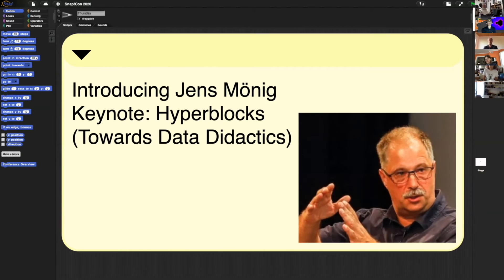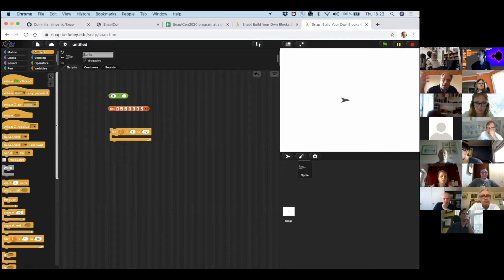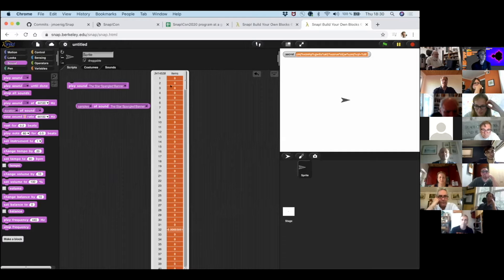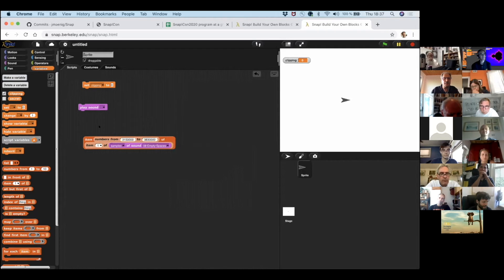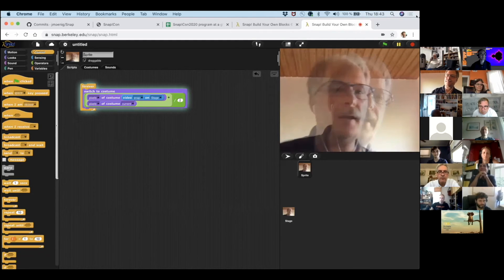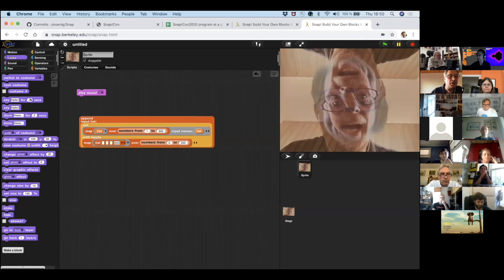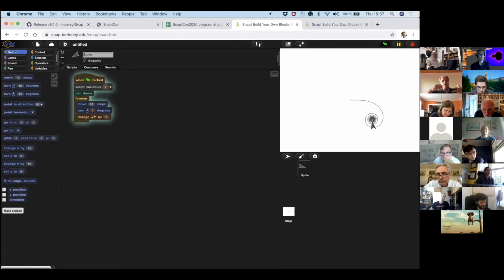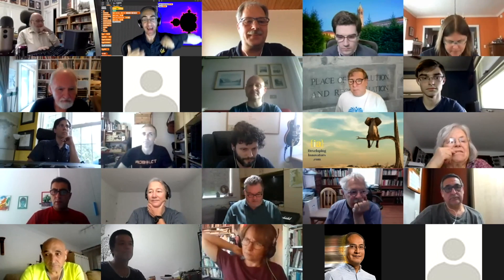Snap!Con 2020: Hyperblocks - Towards Data Didactics - Keynote Jens Mönig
The latest Snap! release is all about scaling up. We've redesigned Snap's architecture to support bigger projects that can do more in less time while retaining interactive liveliness. And we've also designed the blocks to be more expressive, so you can "think more" with fewer blocks. To accomplish this we've enhanced the domain of scalar functions to also operate on collections such as vectors, matrices and multi-dimensional data. Sound boring? We call it "Hyperblocks"! I can't wait to show you how fun they are.

Besides making linear algebra a first-class citizen in Snap! hyperblocks complement the technical side of our ongoing pedagogical exploration to rethink introductory computing from a data perspective rather than focusing on imperative "coding" alone. As our experience of the world is increasingly channelled through media, its digital representations let us discover real, relevant and engaging data "in the wild". We're excited about luring out educational and casual computing to realms beyond the well-trodden paths of video games and battery-powered plastic toys.

If the video-conferencing gods look favorably upon us I'll close with a little surprise...

Blog Snap!